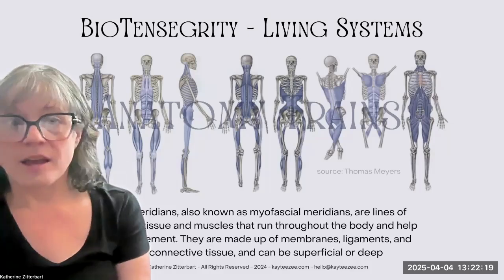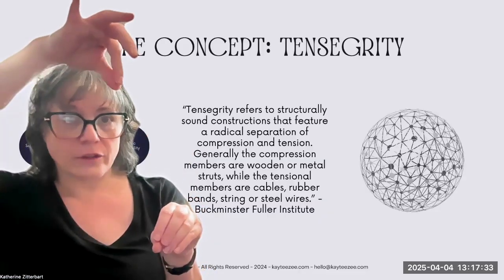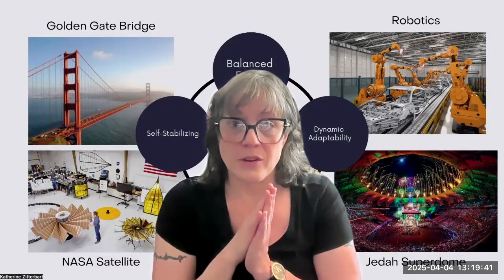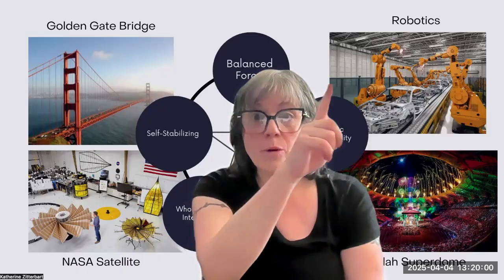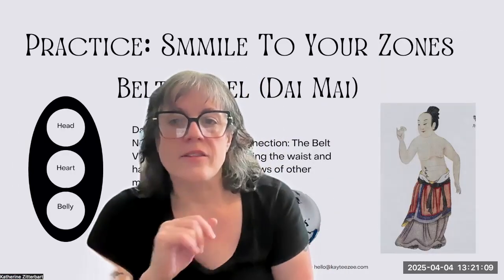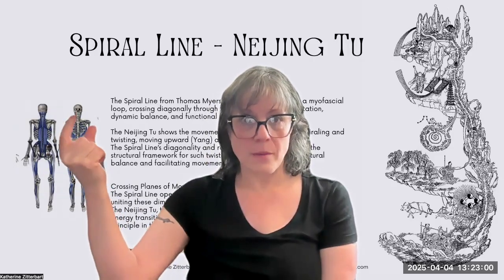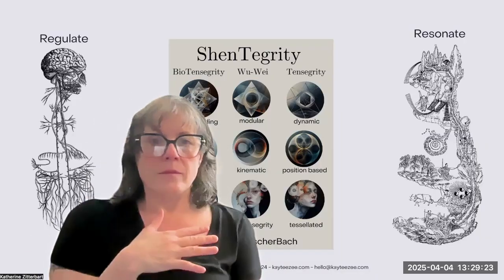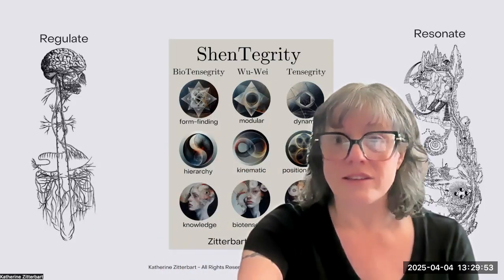Biotensegrity Living Tissue - Neuroaffective Somatics Book, Media Library, & Course $45 - kayteezee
Biotensegrity, Tensegrity, and the Real Rule of Three

This video shares key concepts from the Fascia Fix Masterclass, a companion to Neuroaffective Somatics: A New Framework for Nervous System Resonance.

We dive into the living architecture of the body—biotensegrity—where tensegrity meets fascia, movement, and meaning. Explore how your body is not a machine but a dynamic, resonant structure that reflects cosmic design.

✨ What you’ll learn:

What tensegrity really is (and what makes it bio)

The Real Rule of Three: two fixed, one fluid

How fascia creates structure and sensation

Why your body is more like a geodesic dome than a skeleton

How ancient Chinese medicine charts like the Neijing Tu align with modern fascial anatomy

The difference between regulation and resonance

How contemplating the body through living tissue transforms our relationship to gravity, power, and each other

This isn’t just theory—it’s an invitation to experience your body, your relationships, and your inner landscape differently.

🌀 This video is a glimpse into the Fascia Fix Masterclass, included when you get the book:
📕 Neuroaffective Somatics: A New Framework for Nervous System Resonance - kayteezee.com

✨ Resonate—Don’t Regulate.